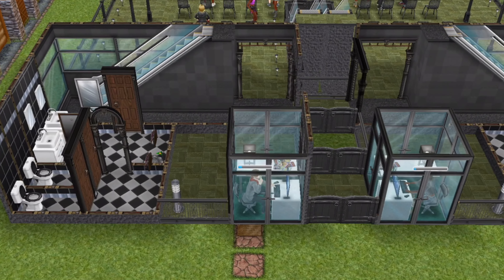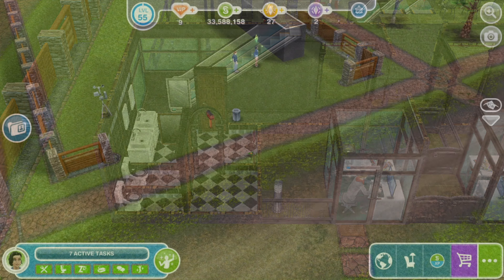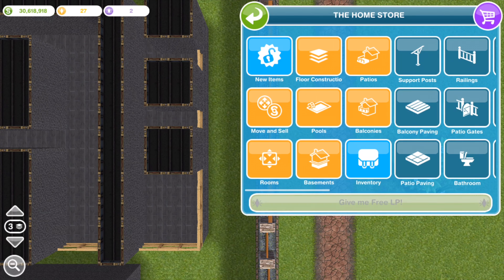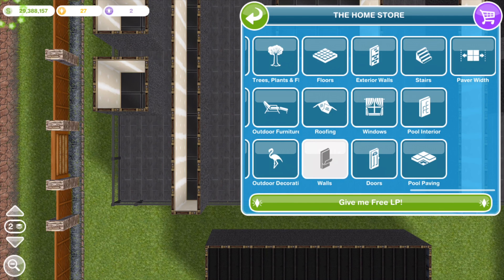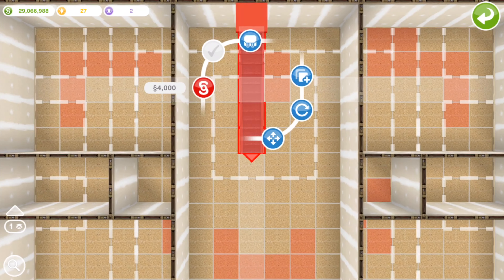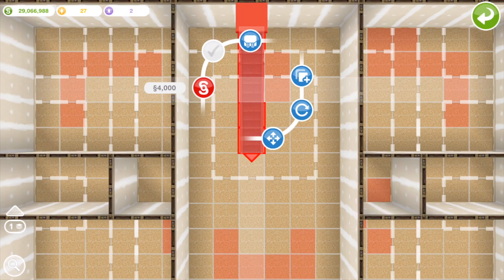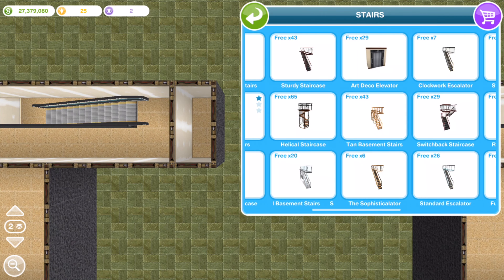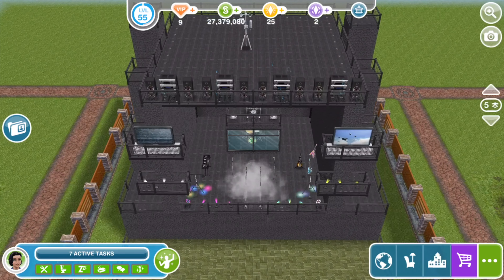The Sims FreePlay 🎤 🎉| PARTY TIME [LIVE BUILD] 🛠 By Joy.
The Sims FreePlay 🎤 🎉| PARTY TIME [LIVE BUILD] 🛠

A D D   M E   O N   GAMECENTRE : gamebunny34